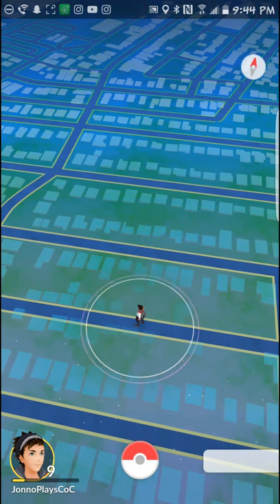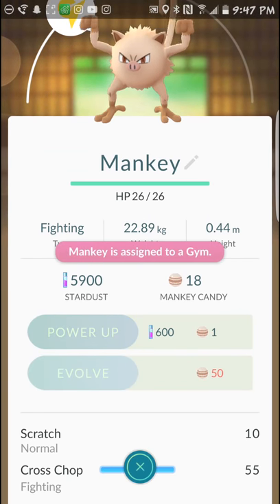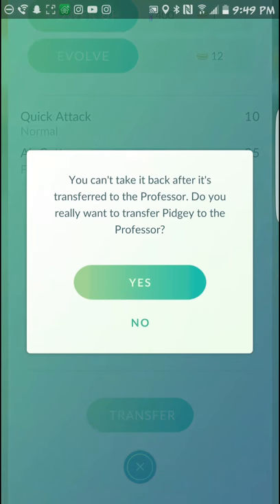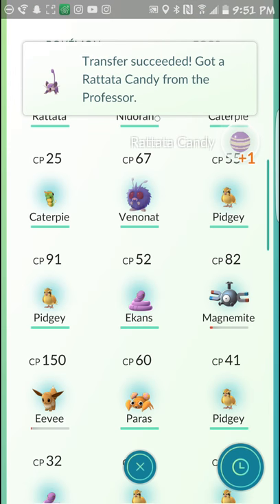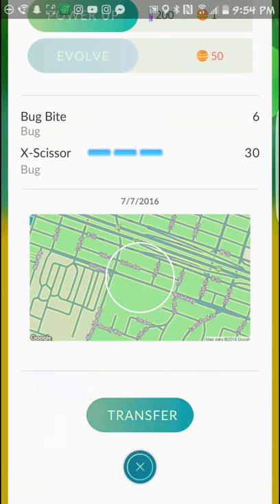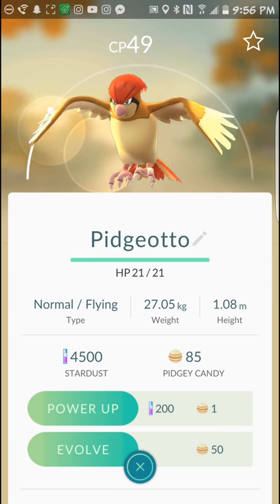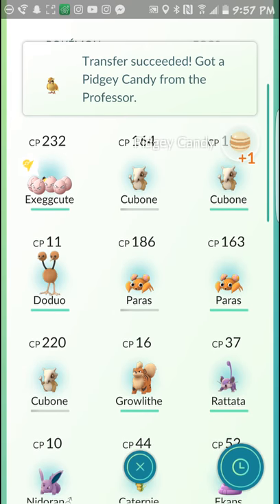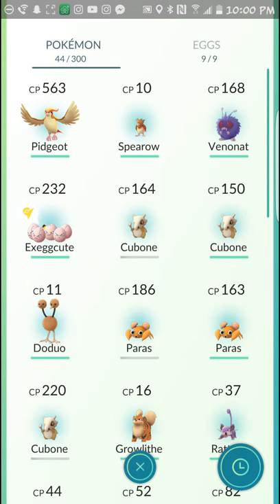How to Power Up, Transfer and Evolve in Pokémon GO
I did my first real Pokémon GO management session tonight. I transferred a lot of Pokémon back to the professor in exchange for some candy 🍬 I did a fee evolutions which were extremely beneficial. And I powered up a lot of dudes too. It was a successful day in Pokémon GO!